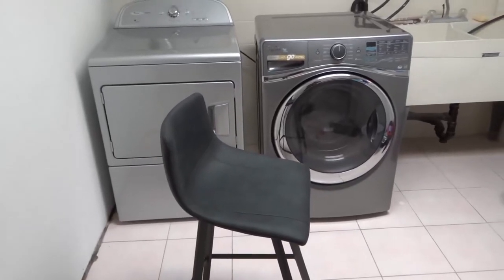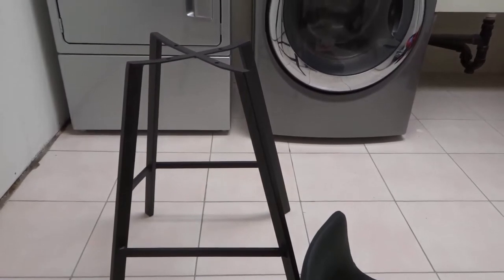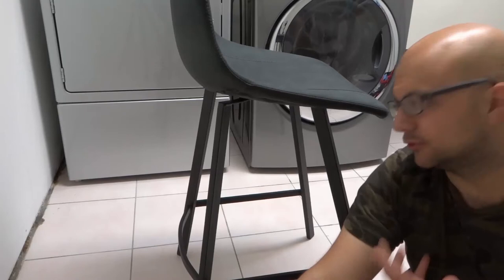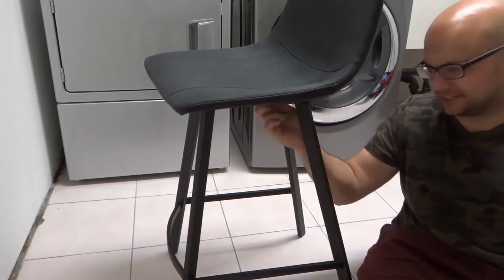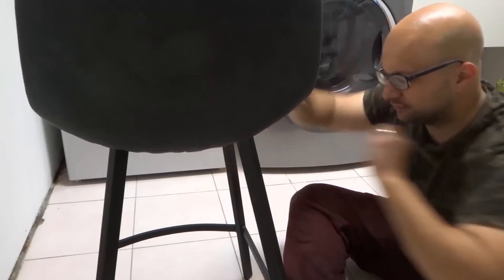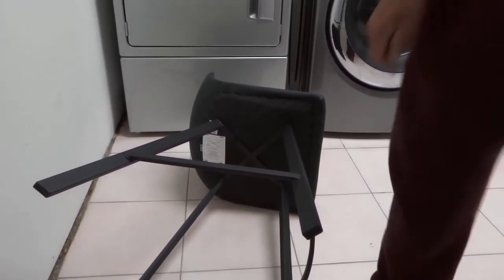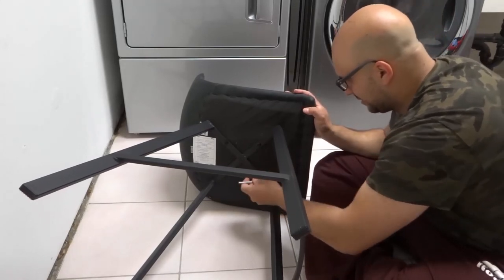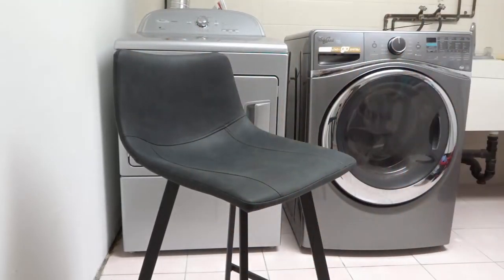Assembling A Bouclair Tabouret Bar Stool-Tutorial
In this video, I go over the basic instructions for assembling a bar stool. The specific bar stool that I am assembling is the Bouclair Tabouret bar stool and I absolutely love them. My wife and I purchase a few of these to use at our kitchen island, and they were extremely easy to assemble so I figured that I would make a video showing the process for putting them together. I also liked the fact that the packaging came with literally everything that you would need for the assembly.